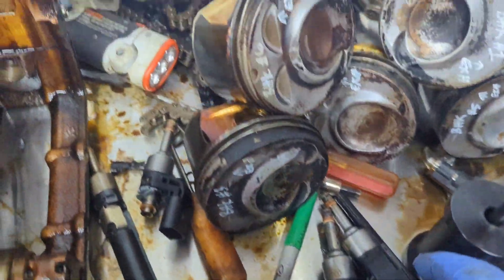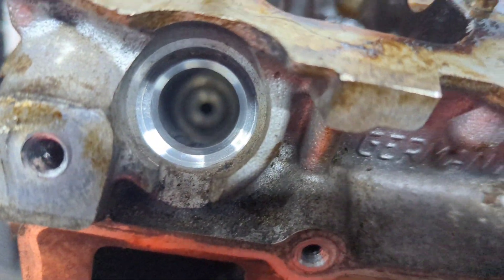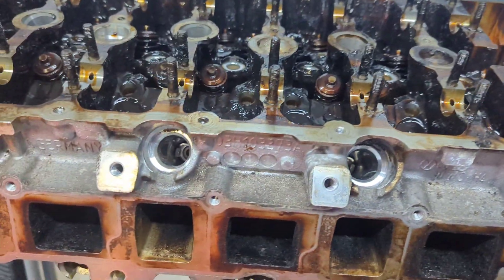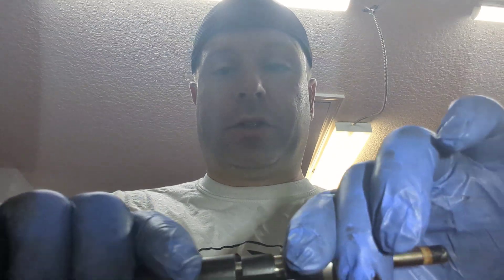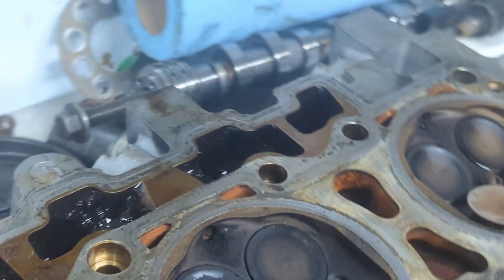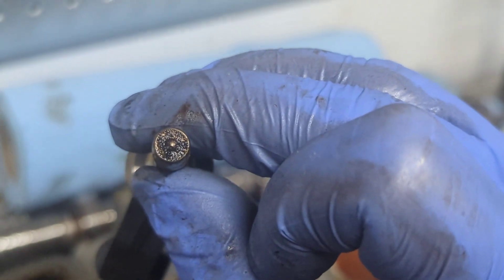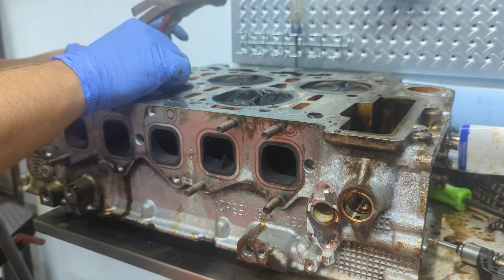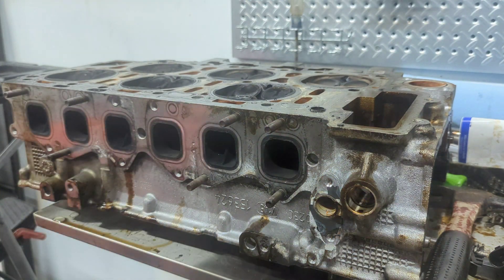3.6L VR6 long FSI injectors stuck inside head(short side)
I discussed the annoying issue where the two-part FSI injector comes apart and only one side of the injector comes out when removing leaving the other side stuck inside the head. I go over how to remove it and what to look out for